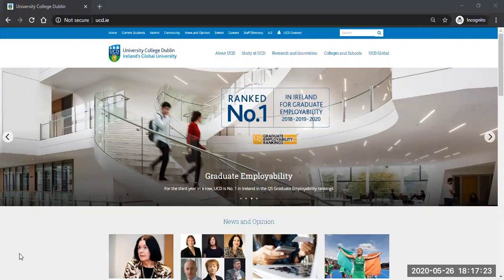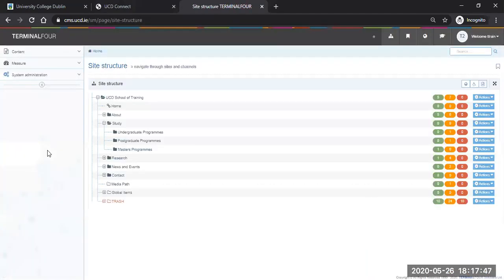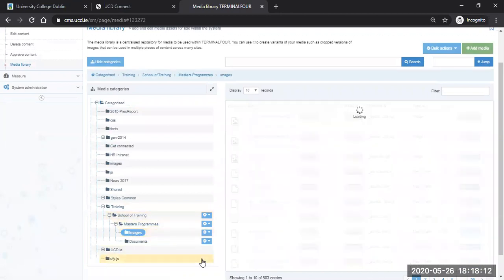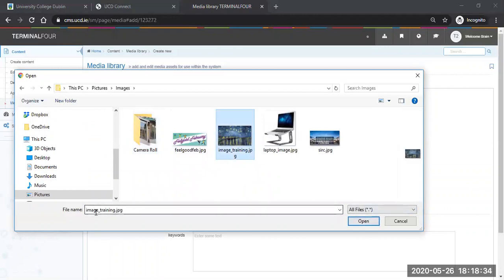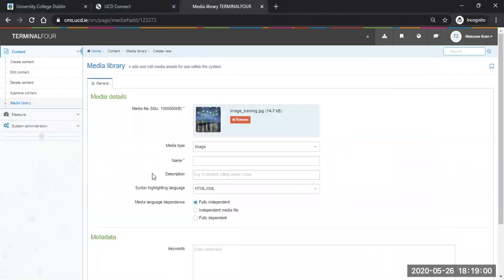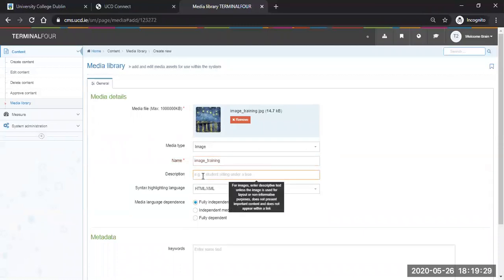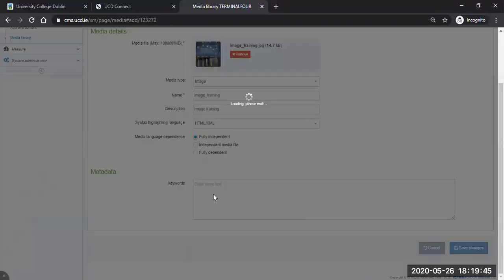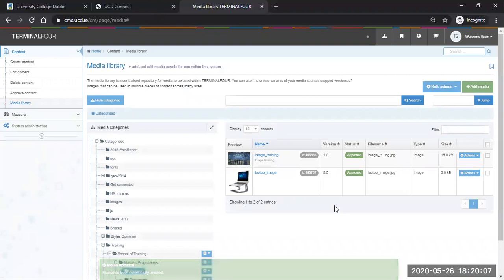How to add an Image to the media library on Terminal4 at UCD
This is a short how-to video for website editors at UCD using Termional4. This video demonstrates how to upload an image to the Terminal4 Media Library, for use on the website afterwards.